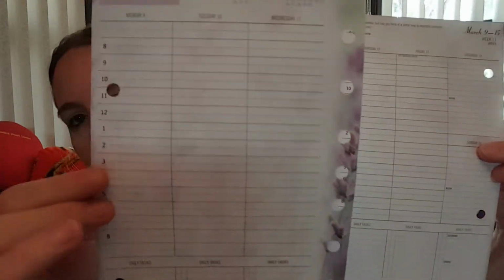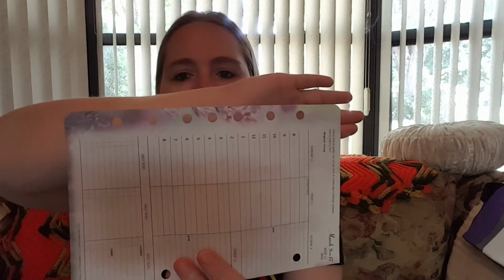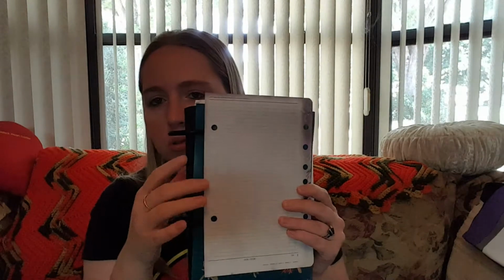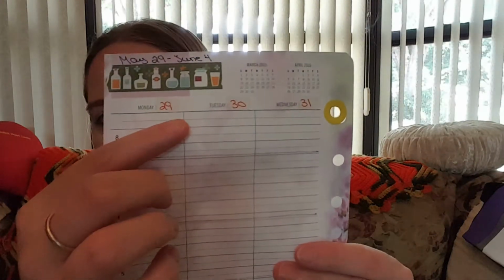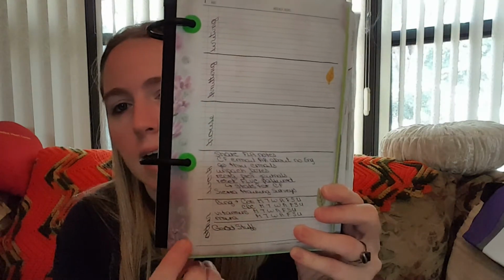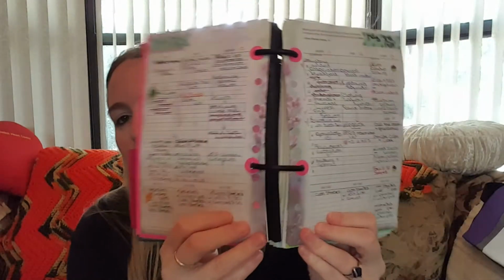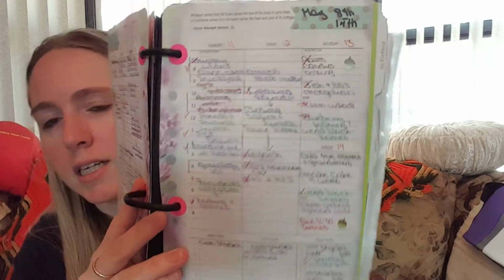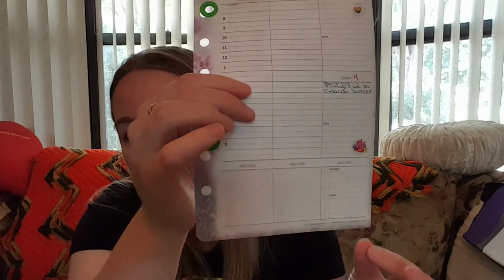Benefits of a Planner Stash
In this video, I show off how utilizing what I have in my planner stash, I've been able to experiment with making a franken-planner.

Pinterest name: cori0835
Ravelry: craftsbycori